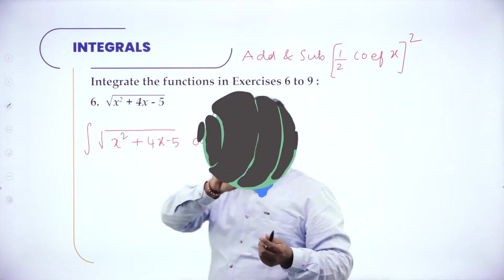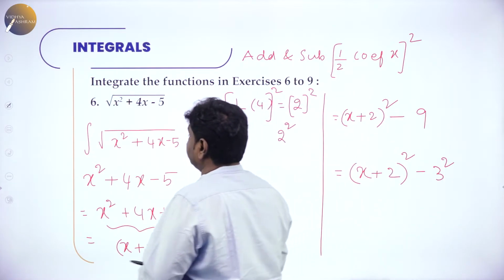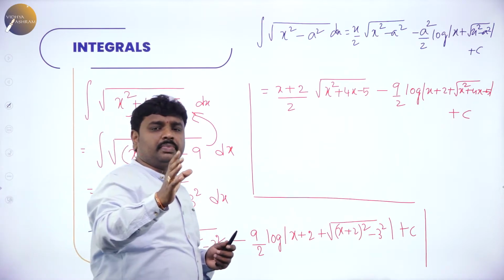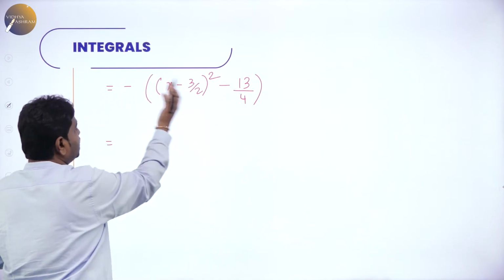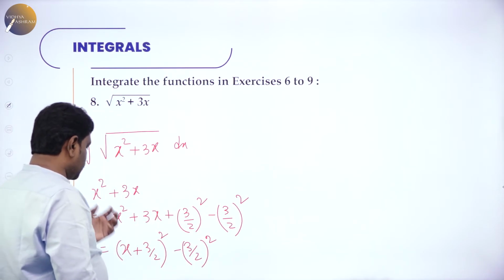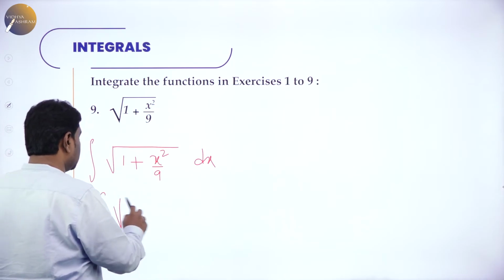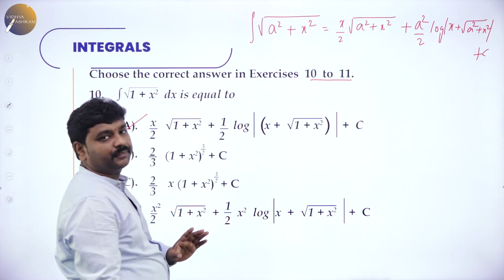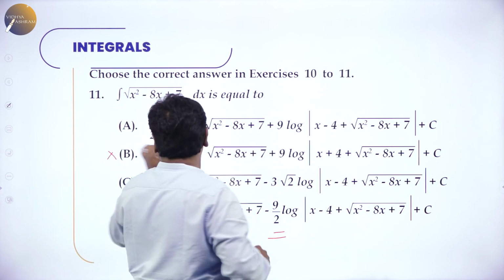DAY 94 | MATHEMATICS | II PUC | INTEGRALS | L18